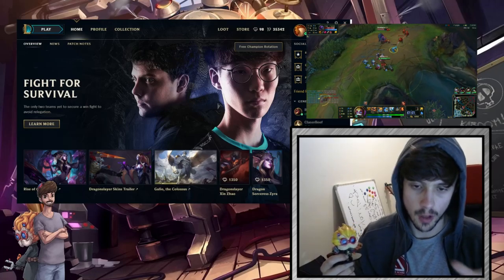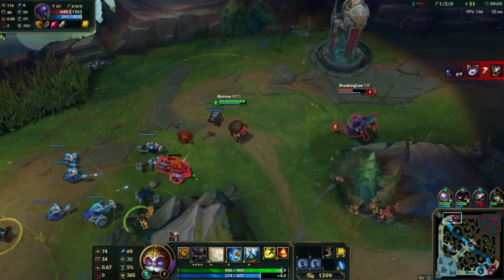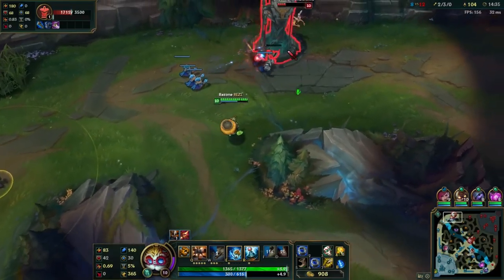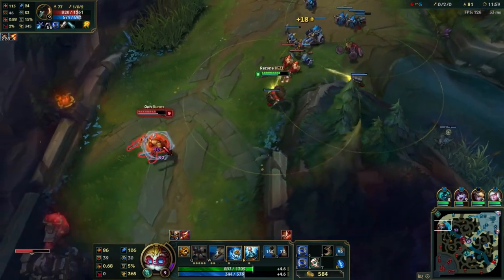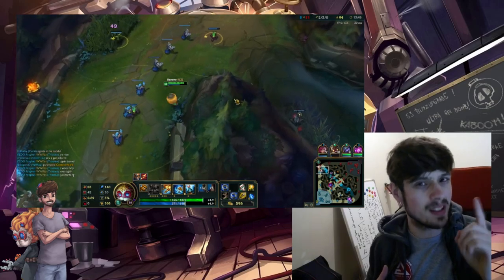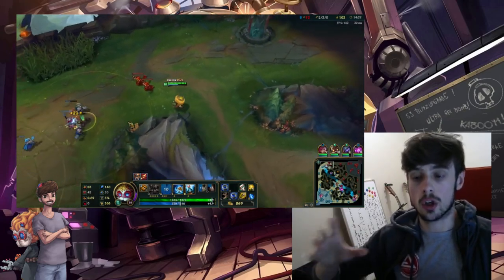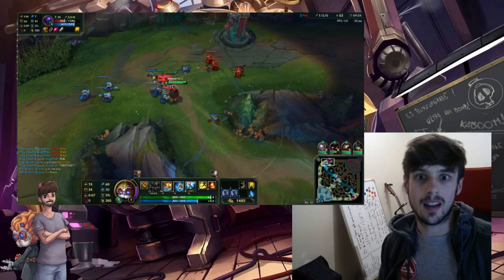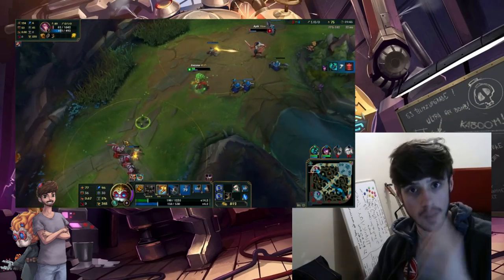ADVANCED HEIMERDINGER TECHNIQUES | HOW TO DIVE LIKE A PRO! - League of Legends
Learn how to dive correctly and efficiently as Heimerdinger! :D